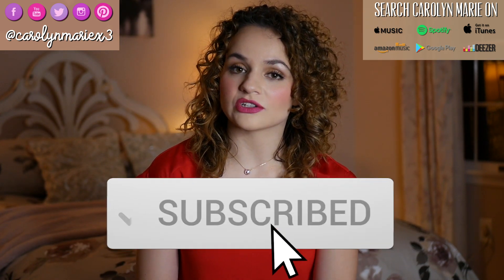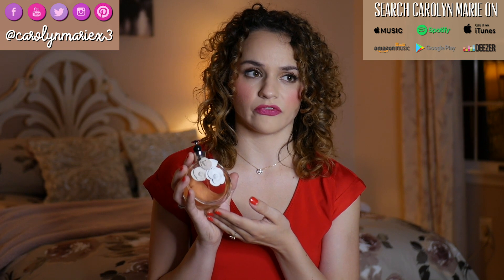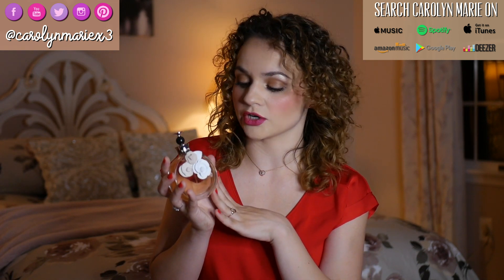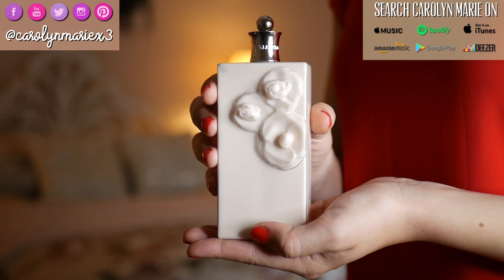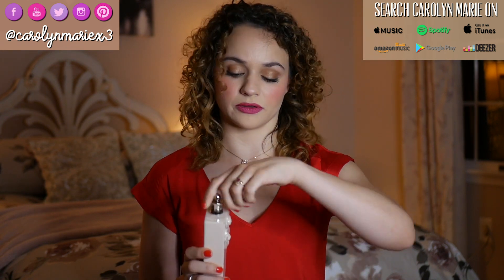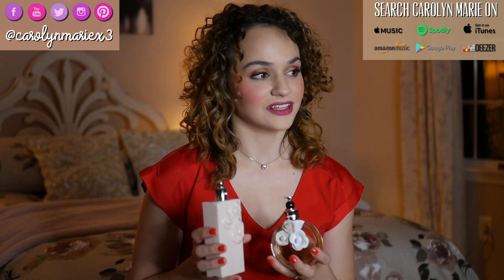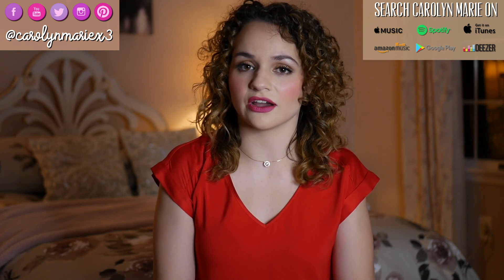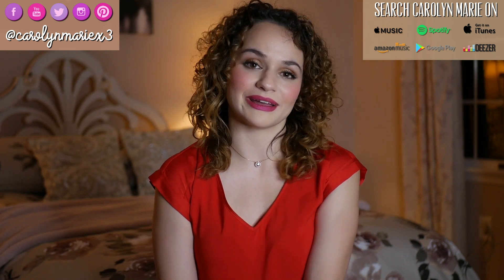Valentina by Valentino Perfume & Body Lotion Review | Carolyn Marie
Here is my Valentina by Valentino Perfume & Body Lotion Review! After reading all the suggestions you guys left me in the comments of "My 5 Most Complimented Perfumes" video I knew I had to try one, and I picked Valentina!

LINK TO PERFUME & LOTION:
Valentina by Valentino Eau De Parfum Spray 2.7 oz:

FILMING EQUIPMENT USED:
Panasonic Lumix G7 Camera
Camera Microphone
Ring Light
LED Lights

VOCAL RECORDING EQUIPMENT:
Room/Vocal Microphone
Software: Logic